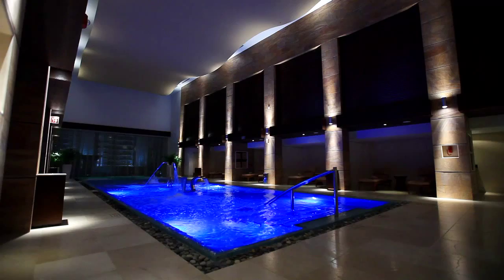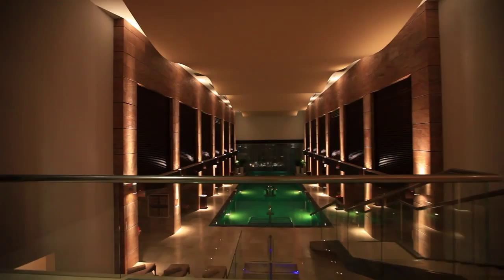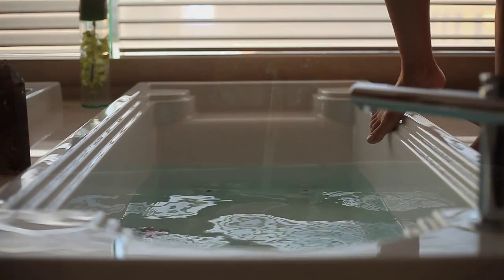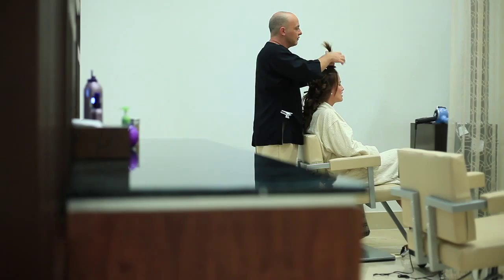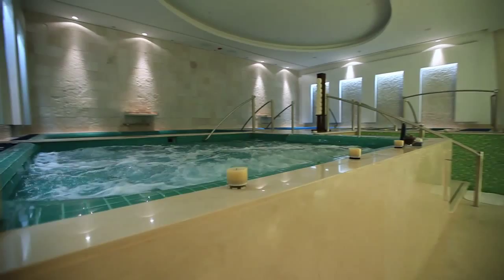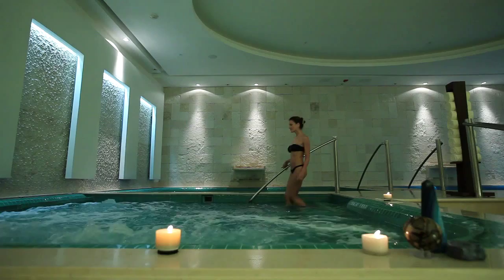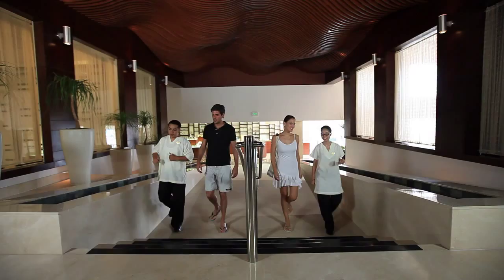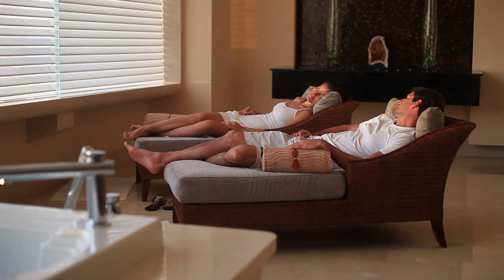Grand Fiesta Americana Coral Beach Cancun /Gem Spa eng.